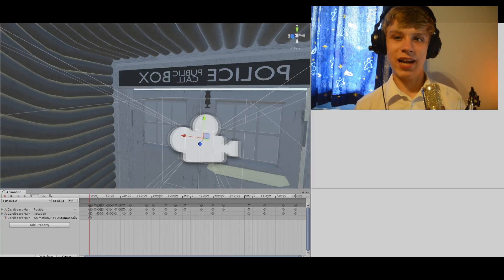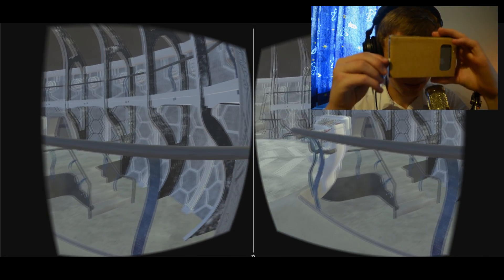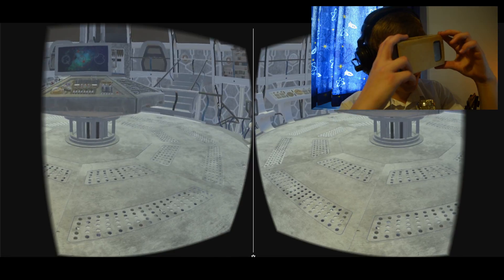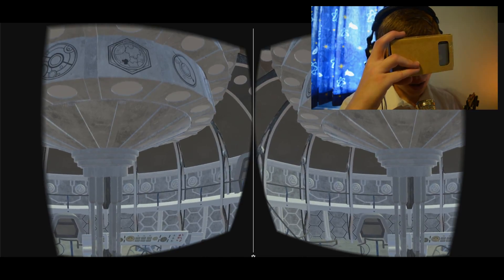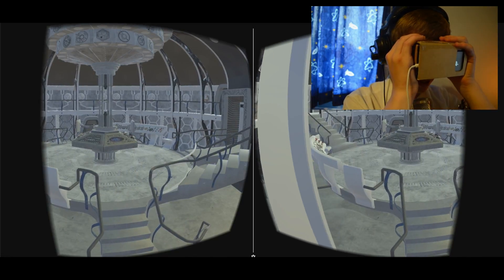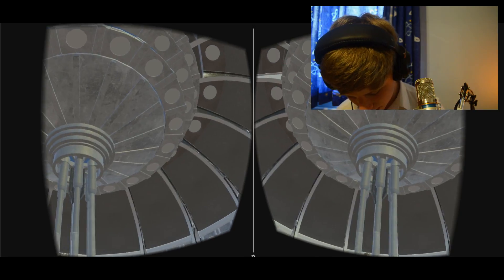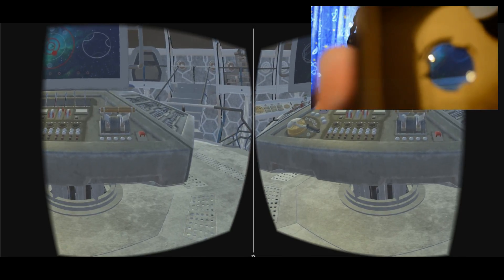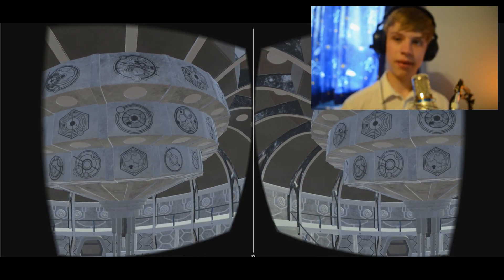Tardis Rewrite Virtual Reality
Possible the coolest Tardis thing I've shown for a while! All I can say is just how great the depth of vision inside of Cardboard which is amazing given they cost about £15 against the Oculus Rift!

Engine: Unity 5
SDK: Google Cardboard
Compiled and run on iOS (Although Android is mainly used for Google Cardboard, Apple phones have better gyroscopes which I shall be using very soon :D)

(I got mine from eBay, although you should pay a bit more you will get things such as a headstrap but the actual casing is essentially the same.. (Does not contain screen :p)

If you enjoyed this video, please consider a subscription! It let's me know what videos I should be making!